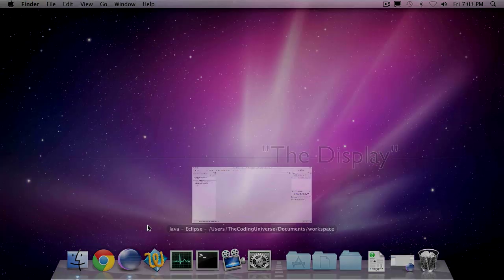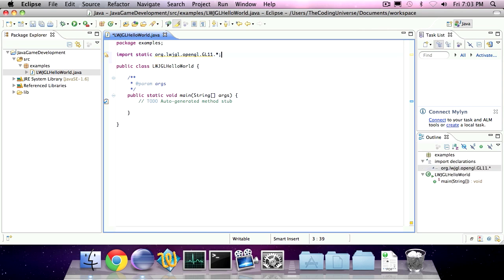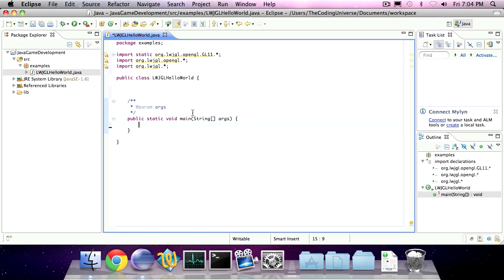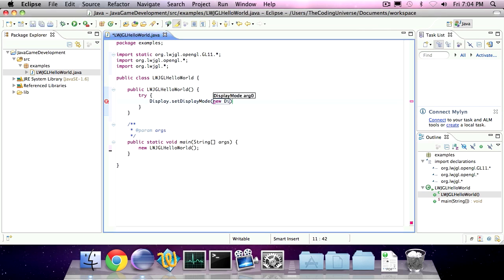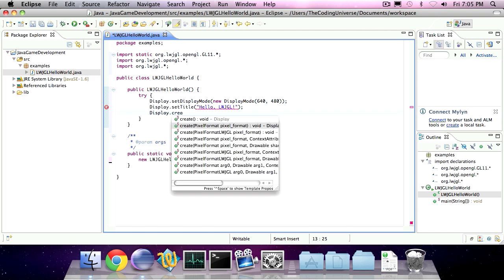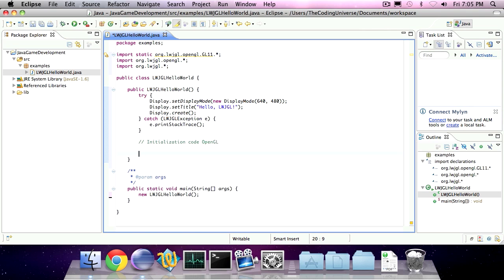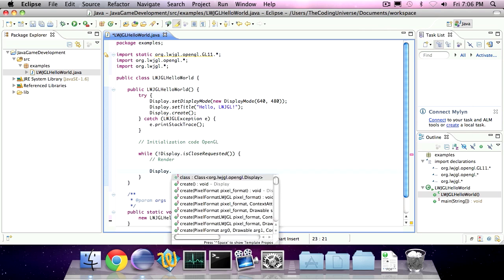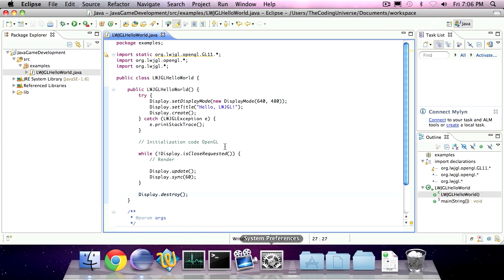#2 LWJGL Display - LWJGL Tutorials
Creating an OpenGL-compatible display with the LWJGL.

To make the Eclipse project work on Mac, use the Mac-natives instead of the Windows-natives.